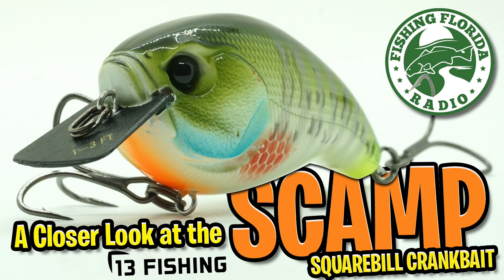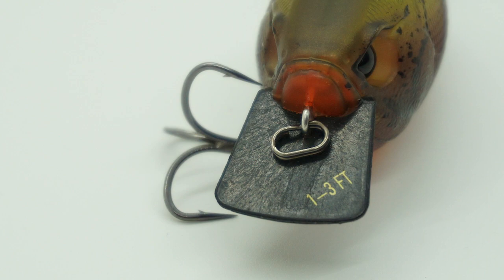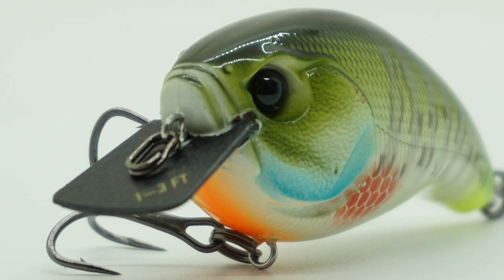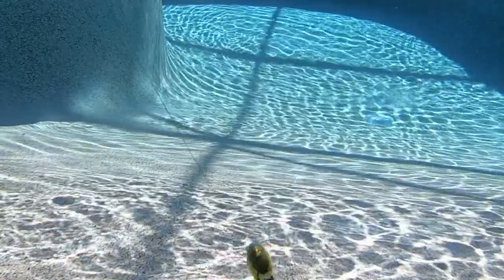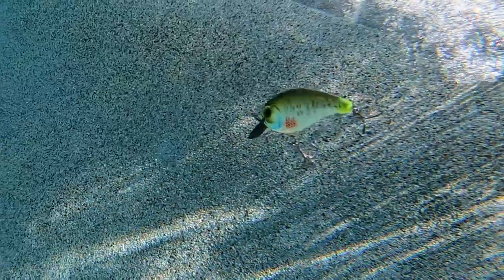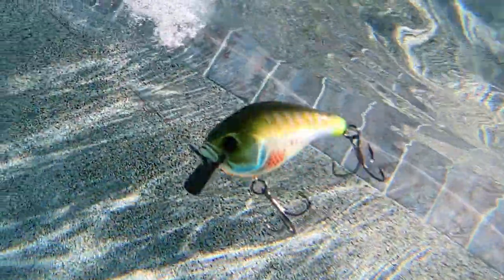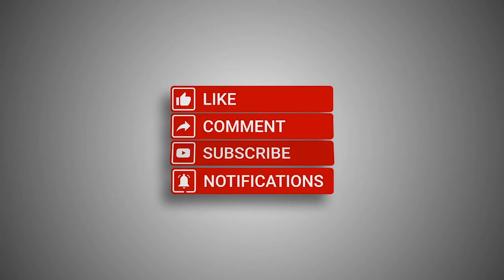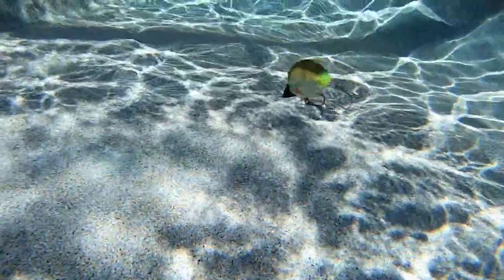A Closer Look at the 13 Fishing Scamp Squarebill Crankbait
Fishing Florida Radio's Steve Chapman takes a Closer Look at the 13 Fishing Scamp Squarebill Crankbait. THis shallow diving largemouth bass fishing lure is the first of it's kinda with a carbon tongue. Built tough as nails, tight swim action and great paint, the 13 Fishing Scamp is a great bait.